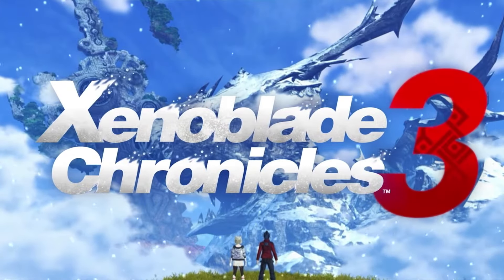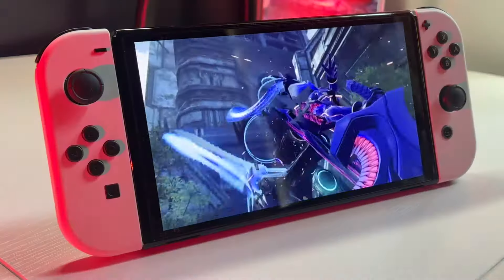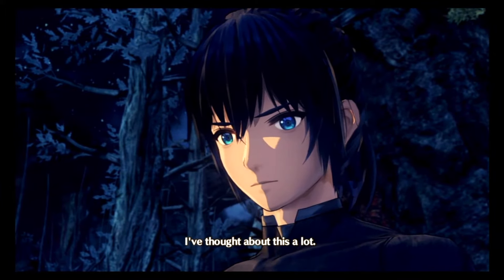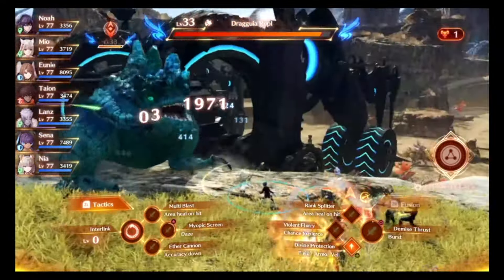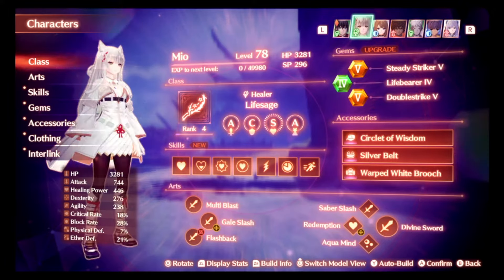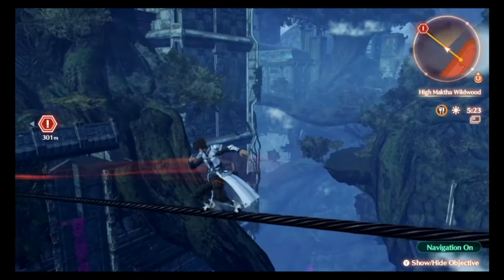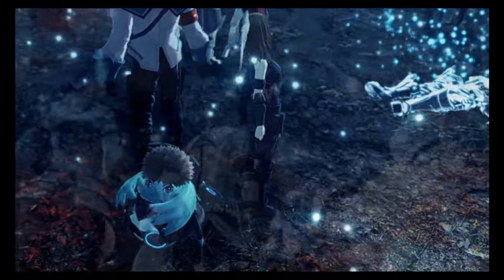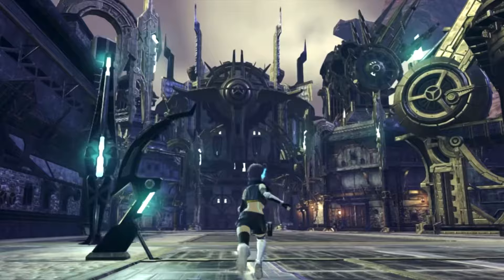Xenoblade Chronicles 3 Review | The Best JRPG on the Nintendo Switch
Finally, my Review of Xenoblade Chronicles 3 is Here! Have you played it yet?